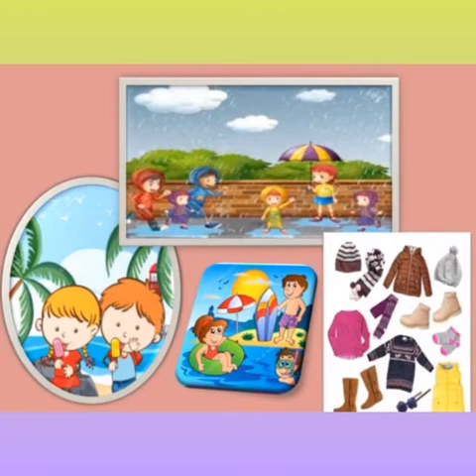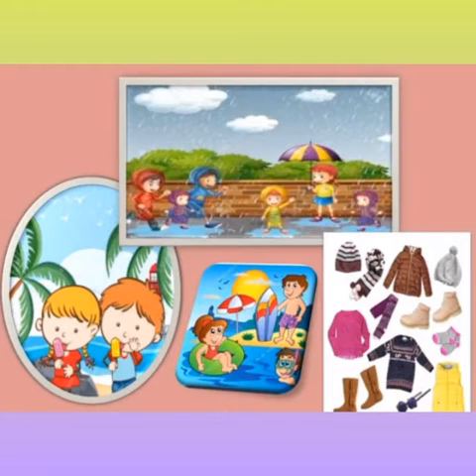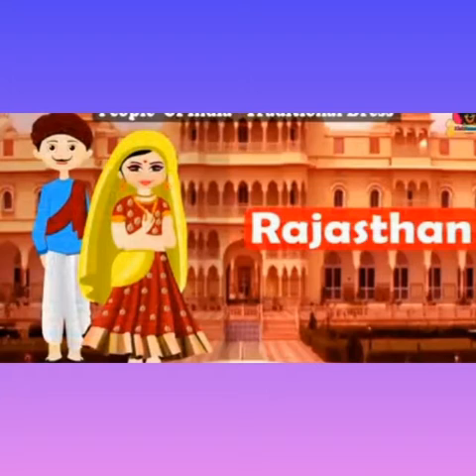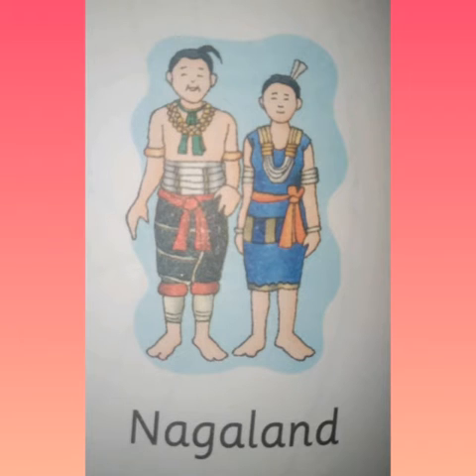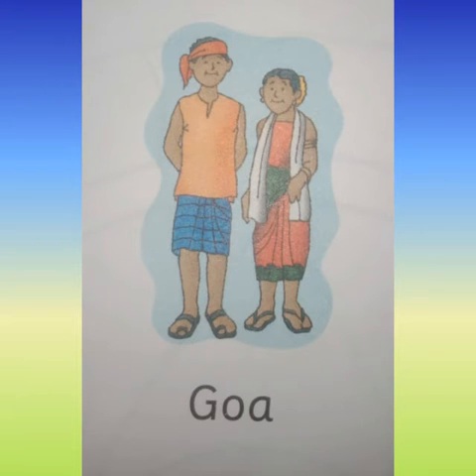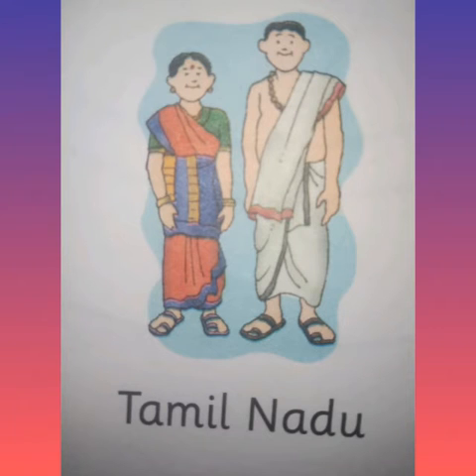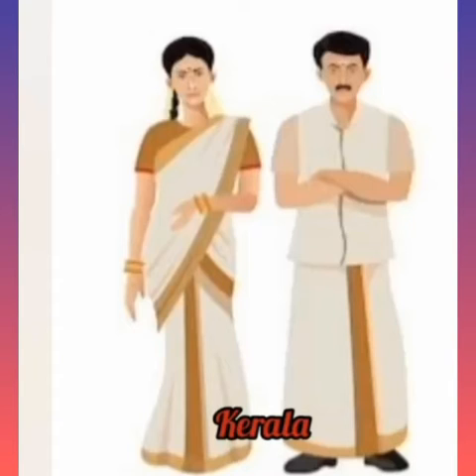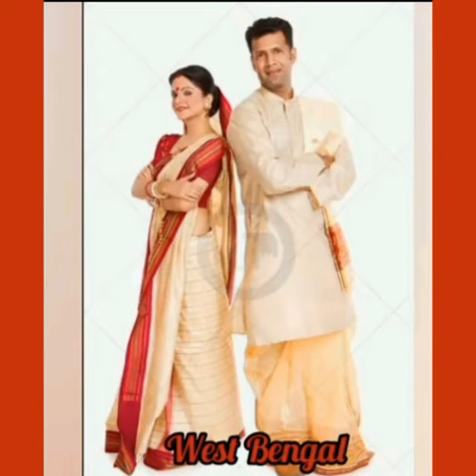UKG G.K Offline Video (02.02.2021)